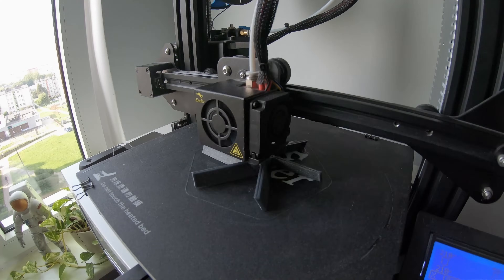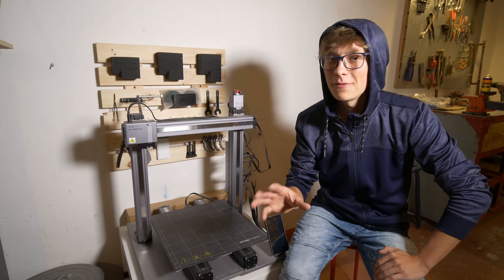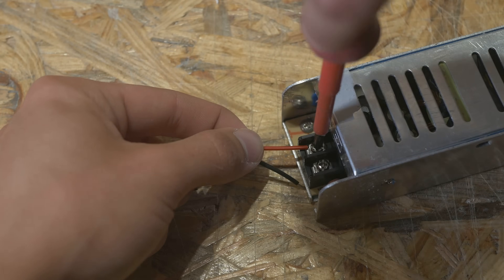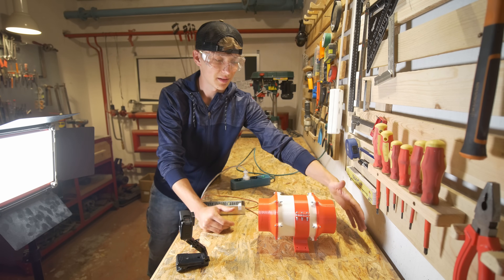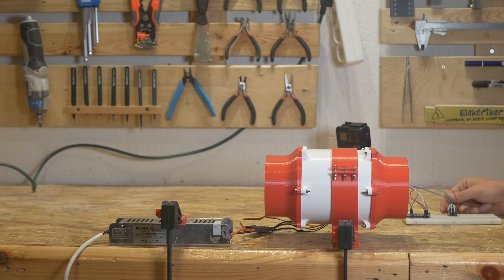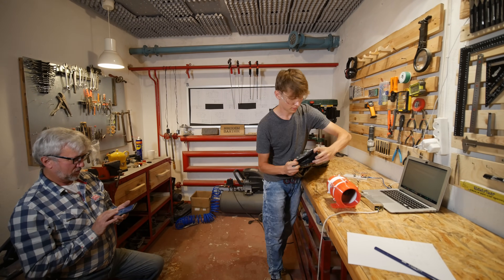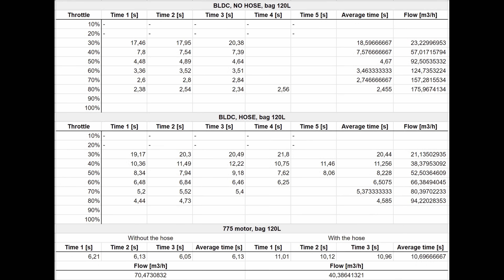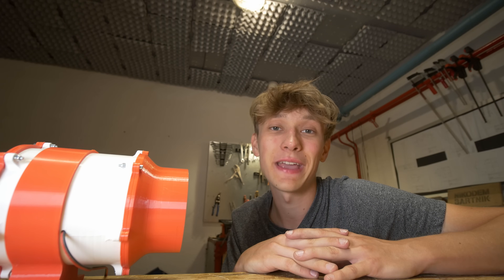3D Printing a Laser Duct Fan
My 3D printer